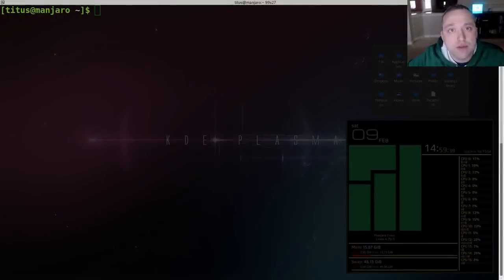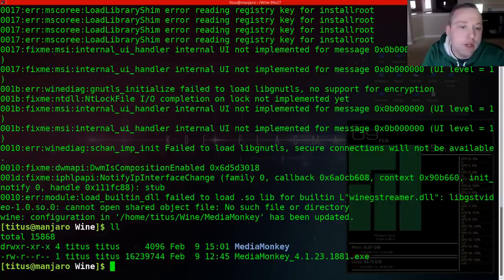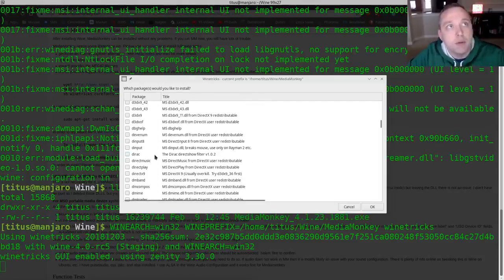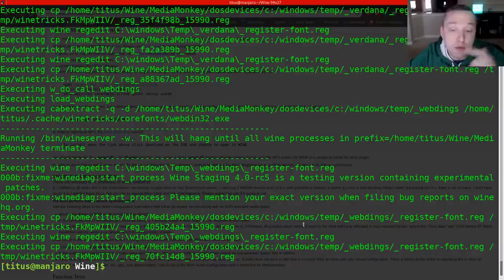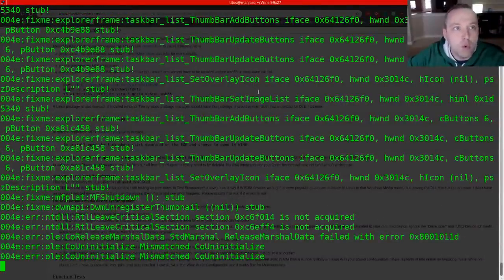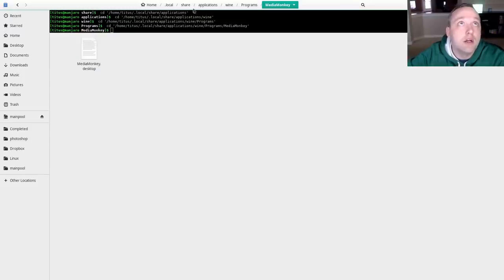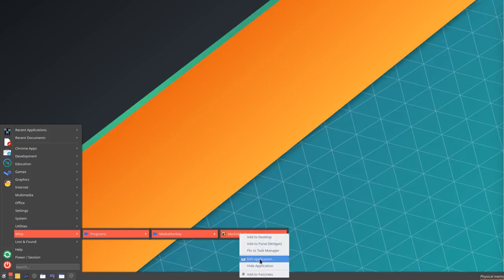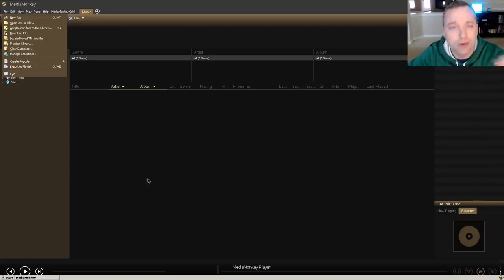How to Install and Use Wine to Run Windows Applications on Linux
In this Video, I show you how to install and use wine to run windows applications on Linux. I go over the following topics for wine:

Install any dependencies via your package manager (wine and winetricks are a must)
Configure the Bottle
Setup any custom environment variables
Install exe
Modify shortcut
Profit! .